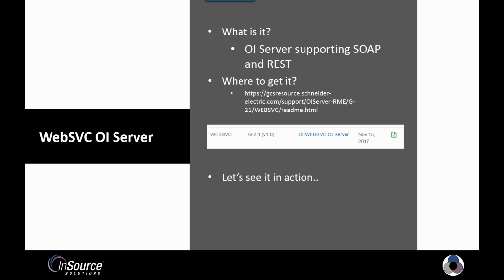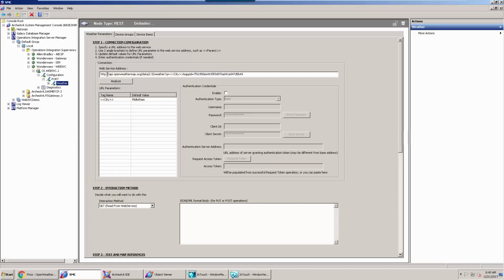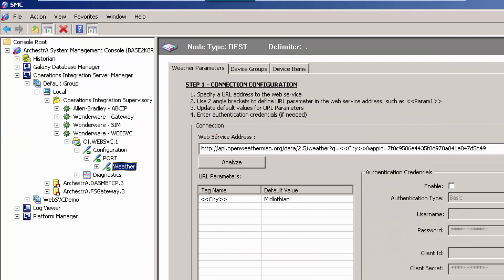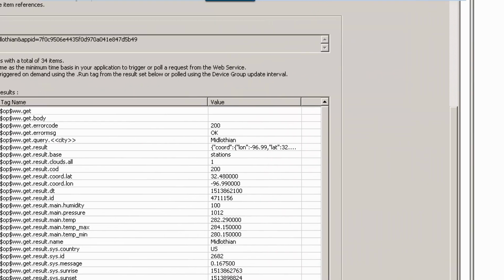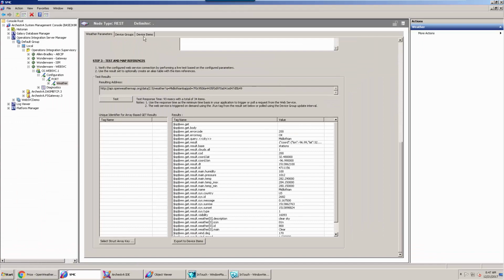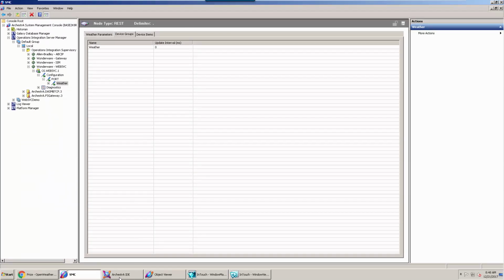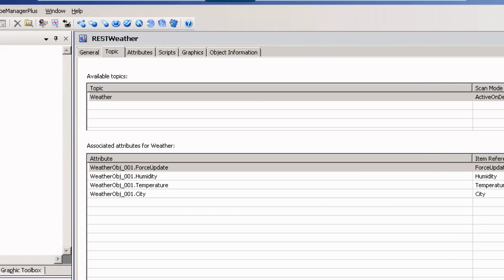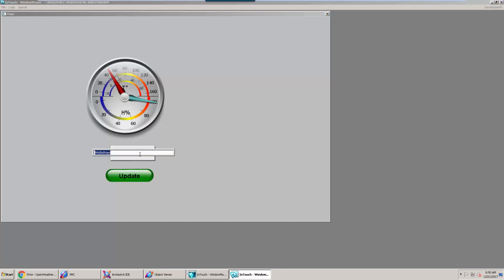Web Services Made Easy